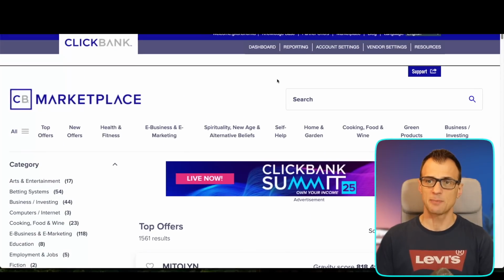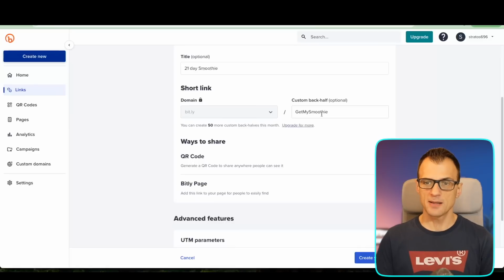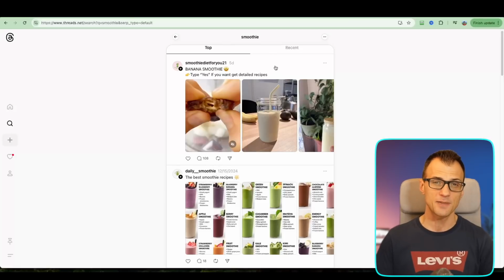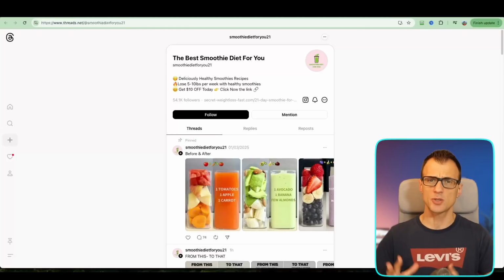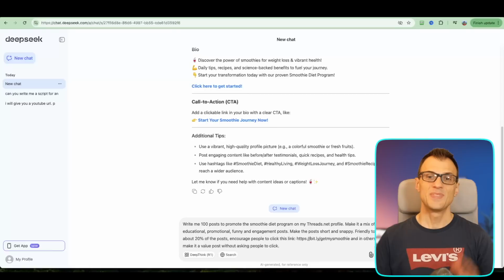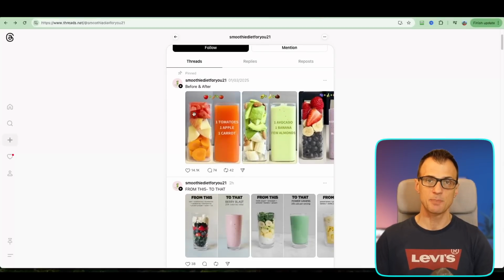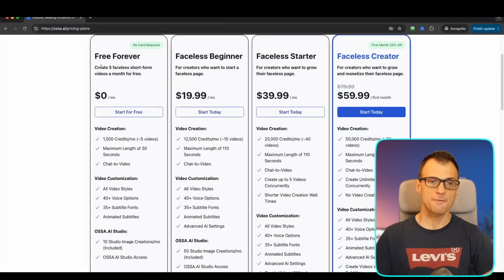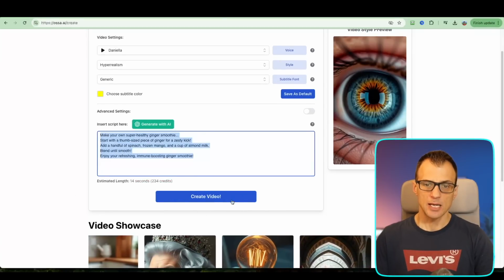Make Money with Deepseek AI: $3,000+ a Day w/ a Secret Prompt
How to make money with Deepseek R1 AI including the prompts to use.

RESOURCES:
✅ Access My Course: How I Make $30k/m with Faceless Content:

CHAPTERS:
00:00 Intro
00:35 Find offer
02:30 Get Your Link
04:01 Traffic Method #1 - overview
06:07 Traffic Method #2 - overview
07:22 Traffic Method #1 - Implementation
12:31 Traffic Method #2 - Implementation